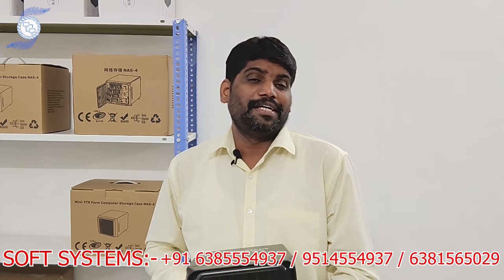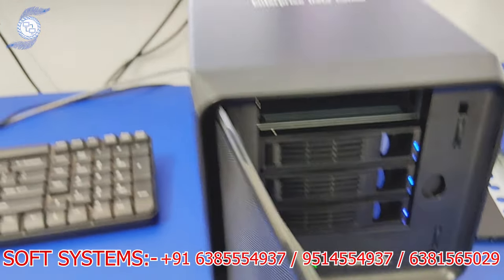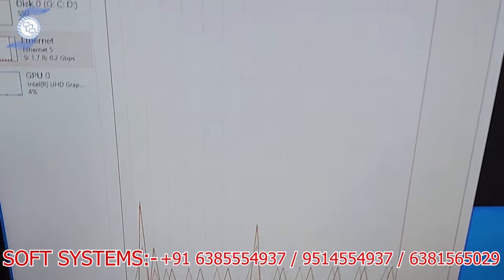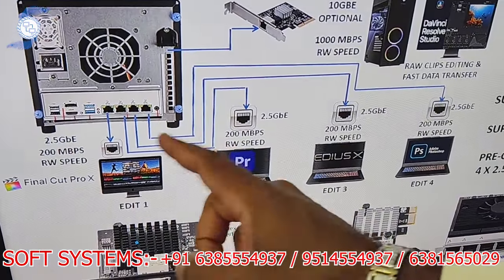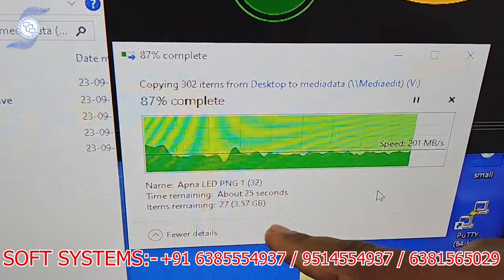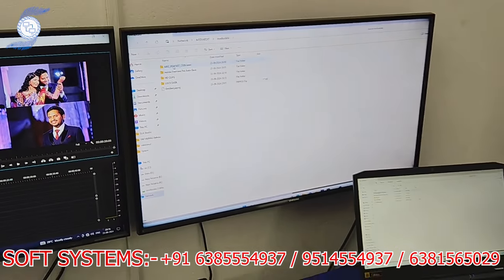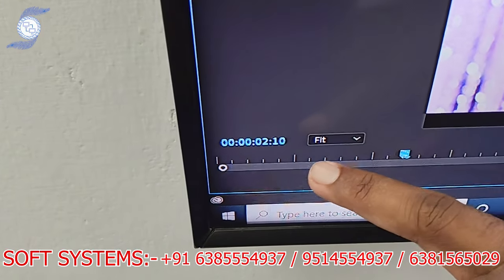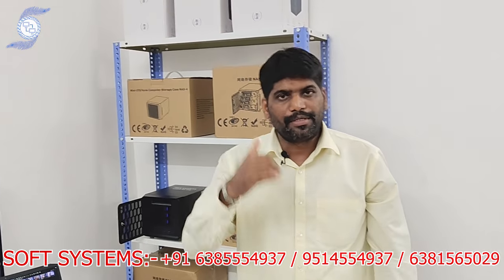SOFT SYSTEMS 4 BAY NETWORK STORAGE CHASSIS FOR HIGHER CAPACITY HARD DISK STORAGE SPACE